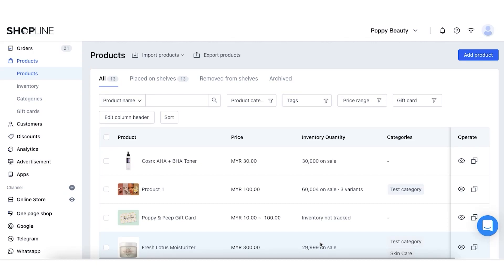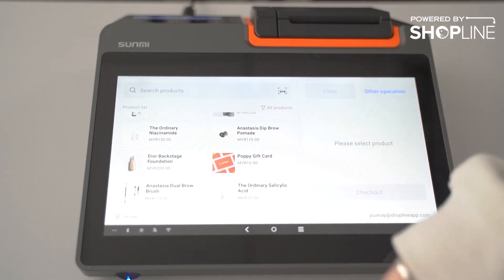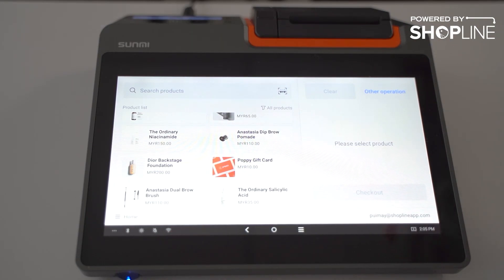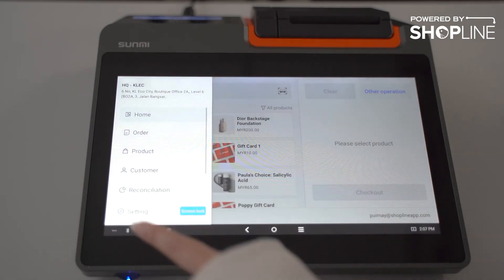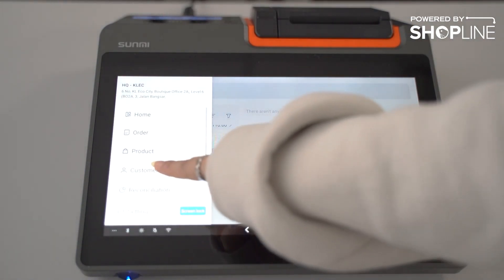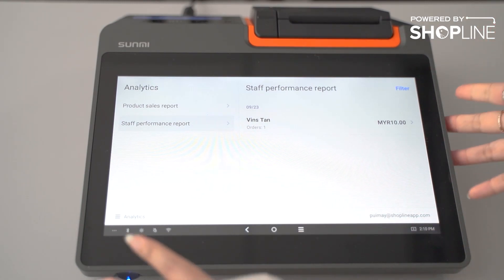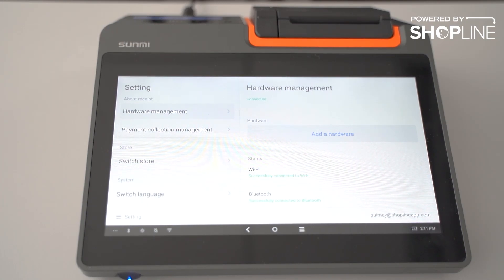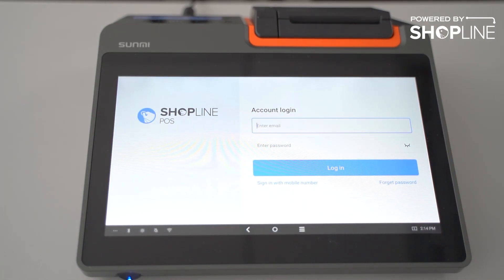SL POS 2.0 System DEMO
Part 1
How Add Your Product 00:03
Login to POS system 00:38
How to add custom sales 01:30
How to add customer 02:00
How to add discounts 02:16
How to add staff 03:03
Checking Out 03:20
Order Taking 04:08
Product Return 04:16
View Your All Product 05:22
View Customer Data 05:31

Part 2
Check Staff Clock in/out 05:39
Day End Summary 05:57
Cash Tracking 06:04

Part 3
Product Sales Report 06:28
Staff Performance Report 06:43

Part 4
Inventory Allocation 06:55
Inventory Count 07:18

How to add a hardware 08:07
View Payment methods 08:23
Switch Store Location 08:33
Change Language 08:45

How to sign off POS 09:33

FAQ Support 09:00